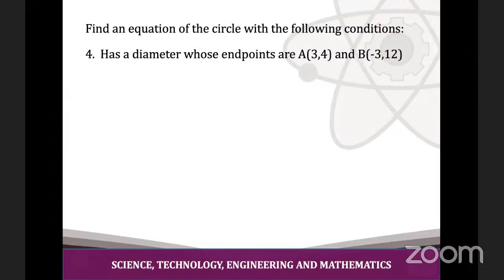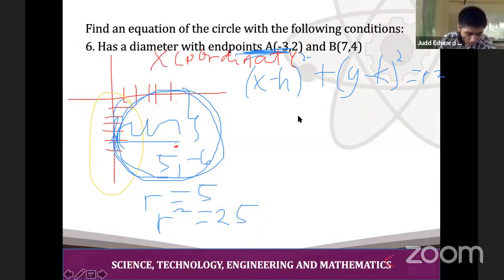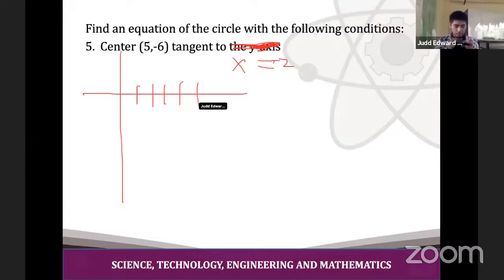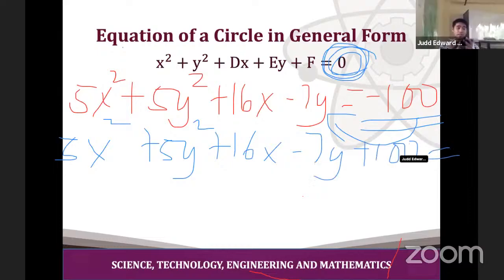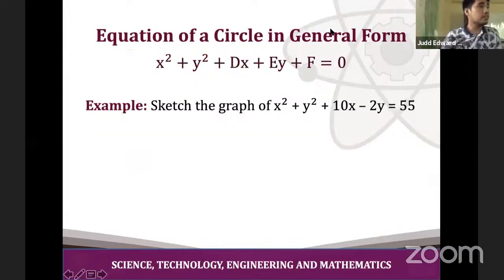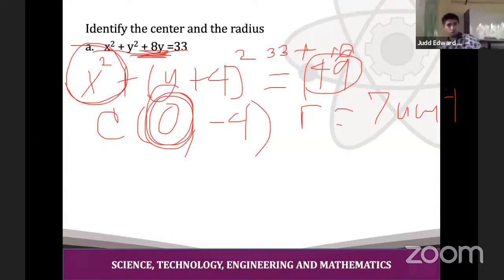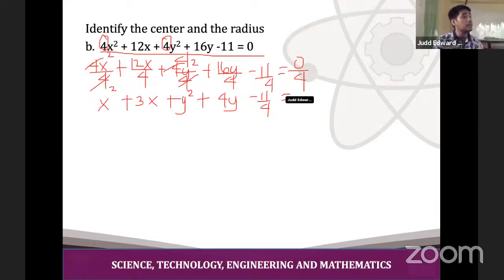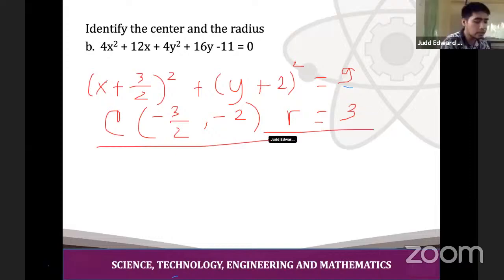Judd Edward Hernandez's Zoom Meeting